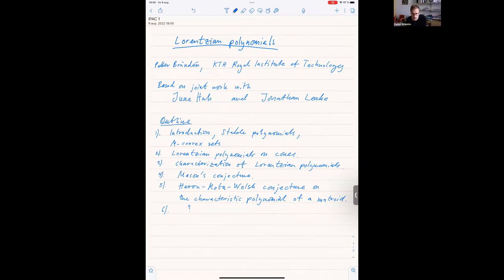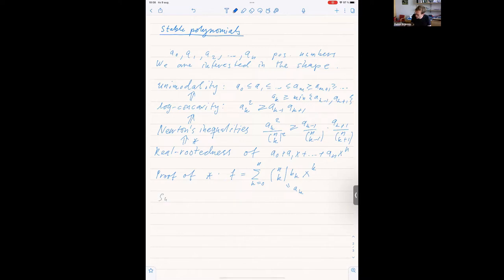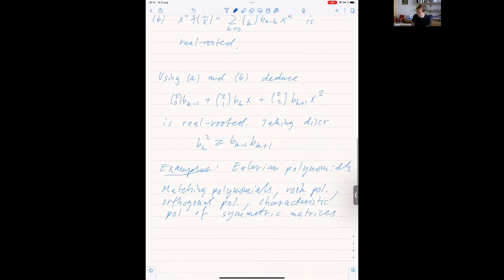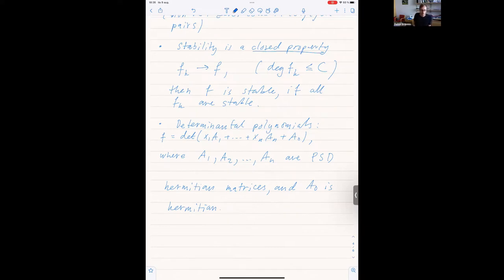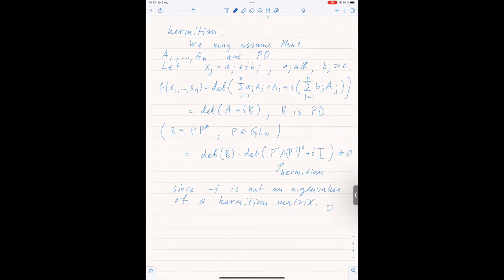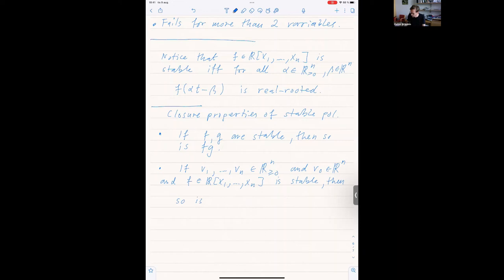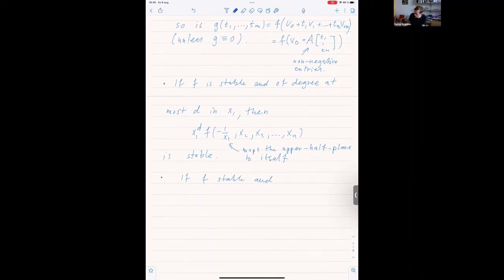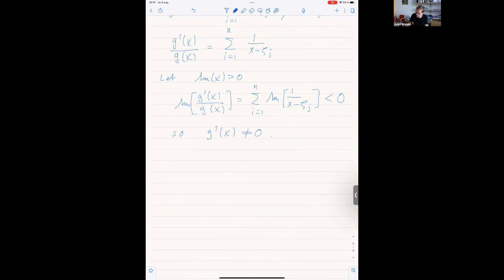Lorentzian Polynomials Lecture 1